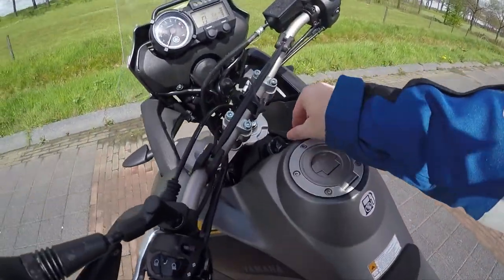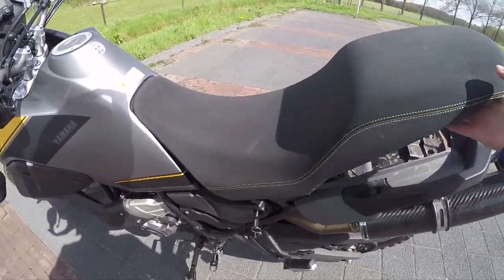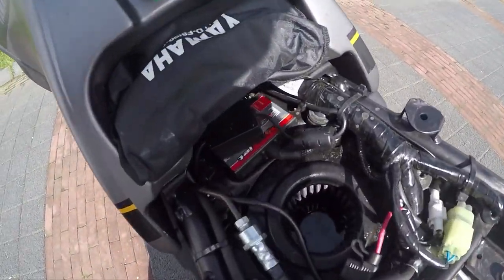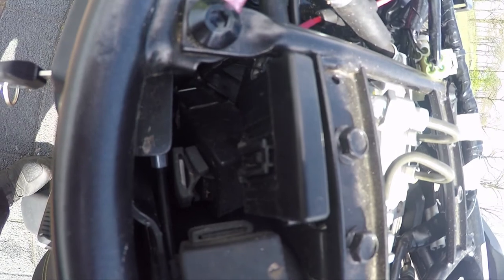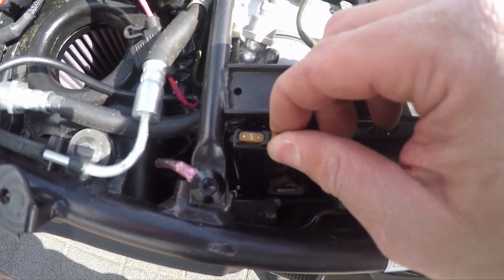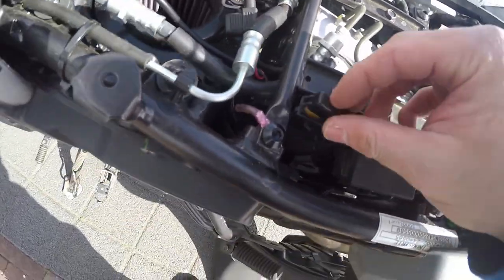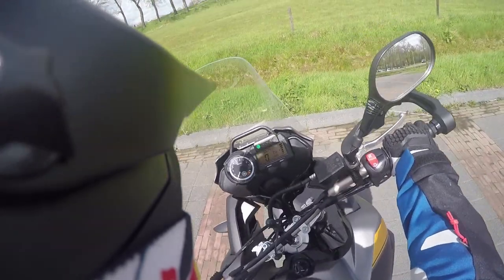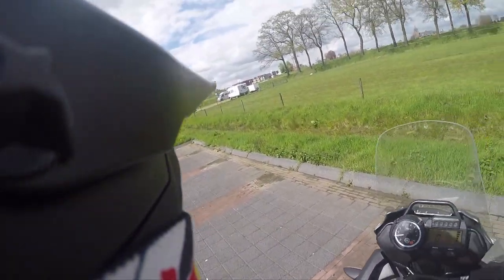How to turn off ABS on a Tenere XT660ZA